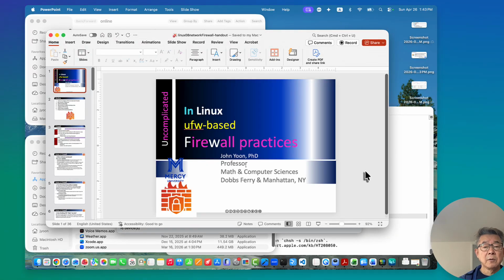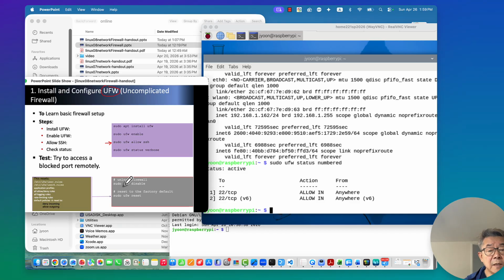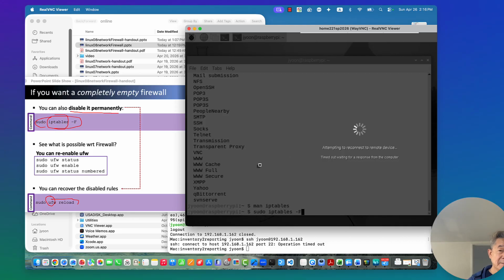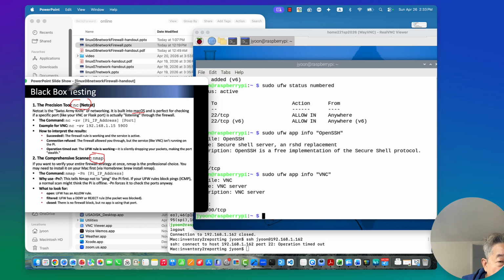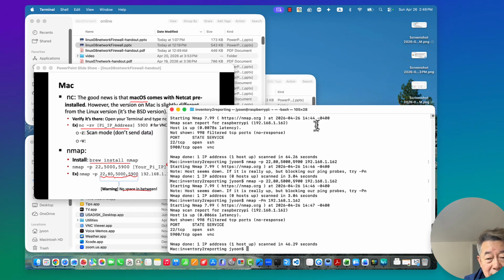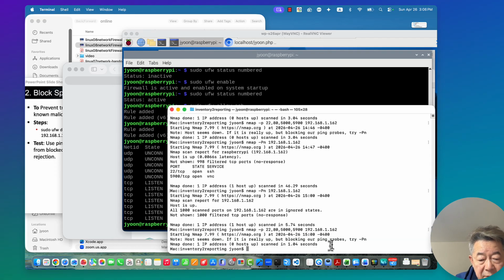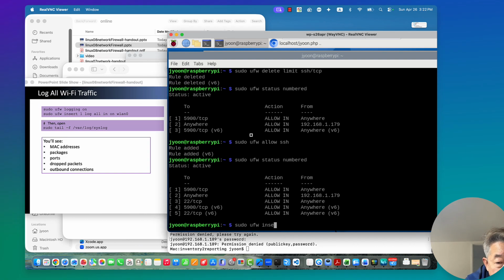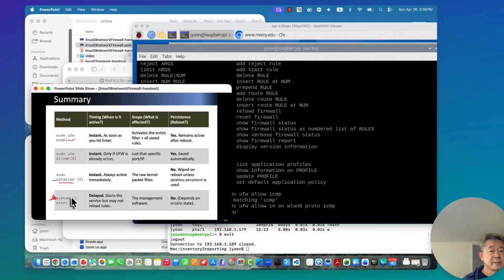ufw & Firewall on Raspberry Pi